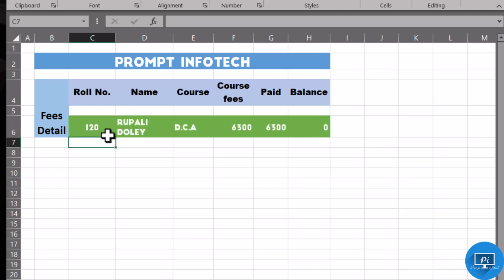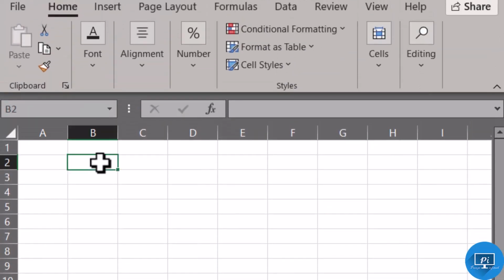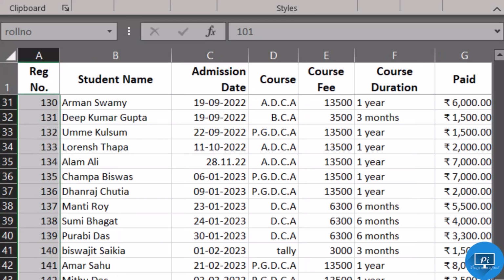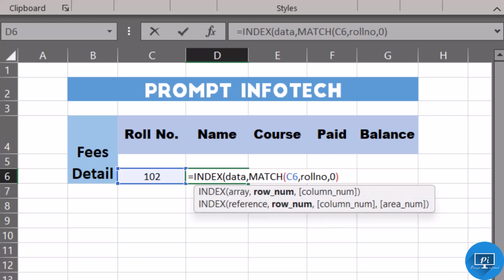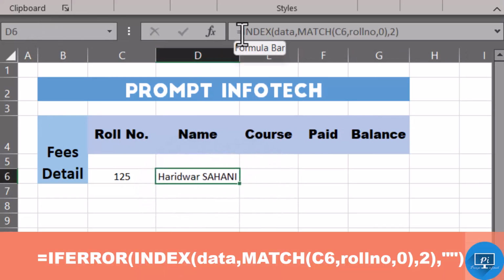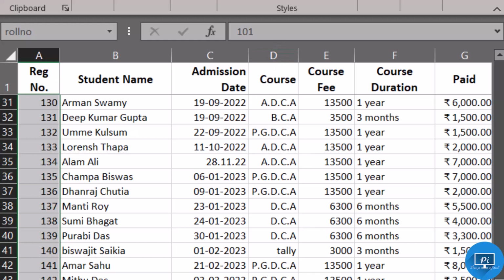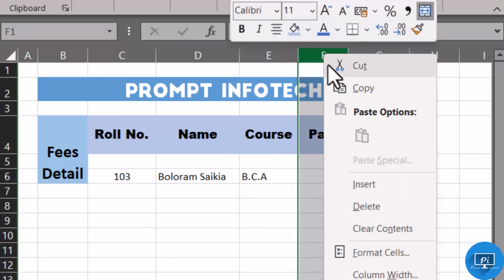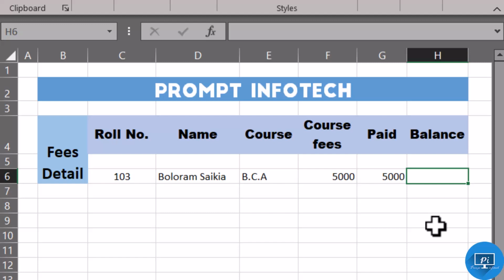VLOOKUP | INDEX | MATCH FORMULAS IN EXCEL. LEARNING THROUGH PROJECTS